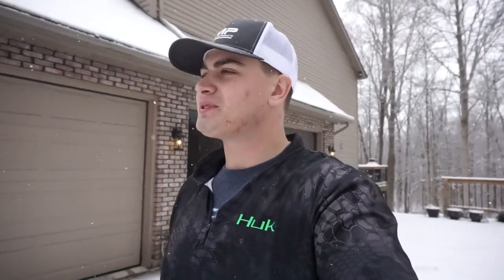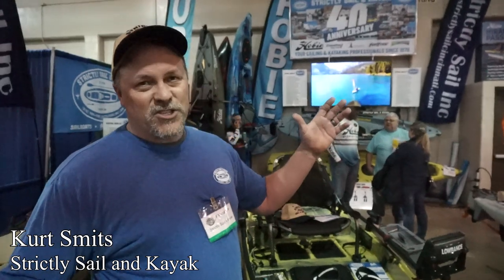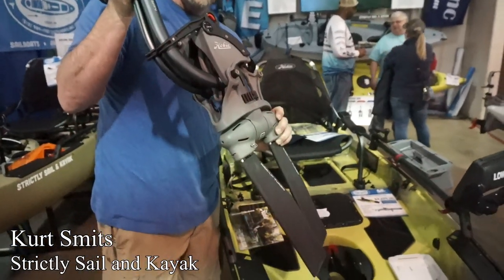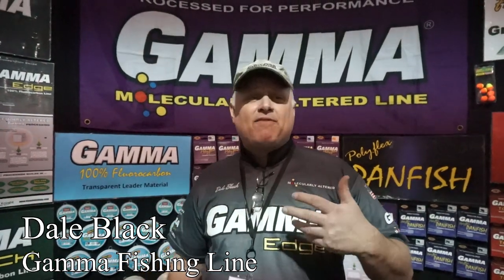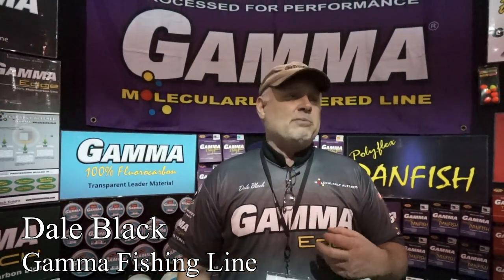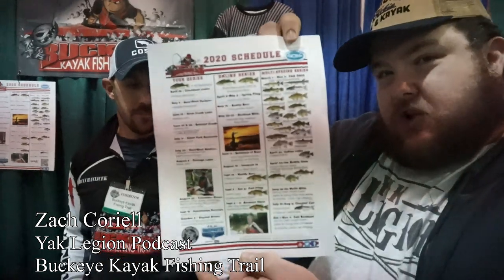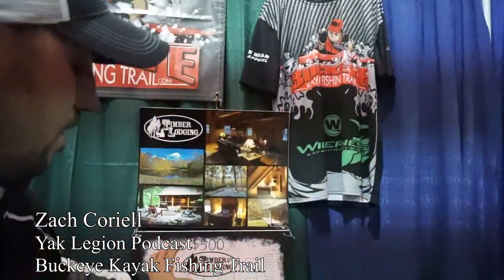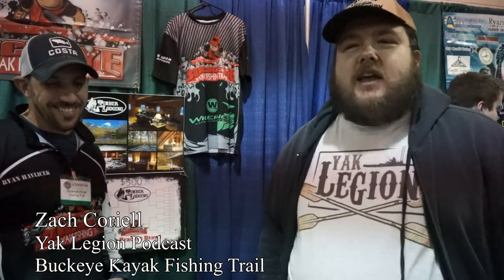Columbus Fishing Expo 2020 Recap ft Scott Martin and Brian Latimer!!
Usually I upload on Sunday mornings, but since the expo ends tomorrow night, I decided to upload a little bit early. Today I went to the Columbus Fishing Expo and vlogged while walking around. I got to talk to Brian Latimer, Kurt Smits with Strictly Sail and Kayak, and Zach Coriell with Buckeye Kayak Fishing Trail. I also got to meet and talk with Scott Martin a little bit.

Camera Gear I Use:
Sony a6000
DJI Mavic Mini
GoPro Hero 3 Black
GoPro Hero 7 White
Joby GorillaPod